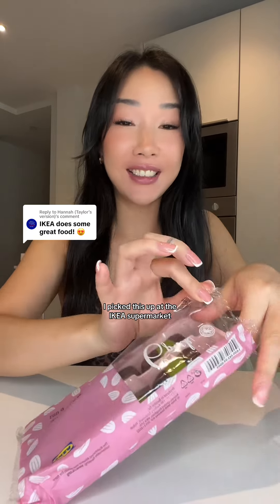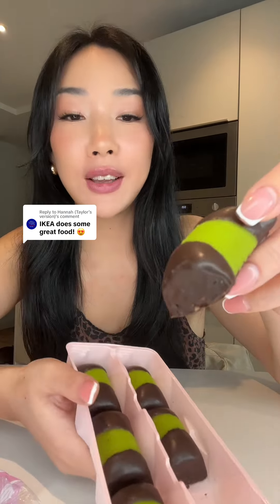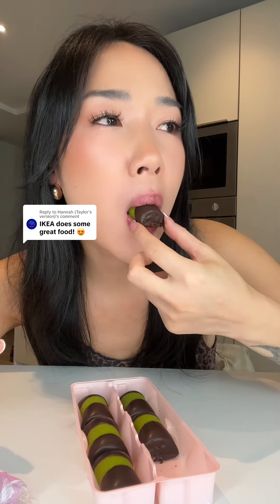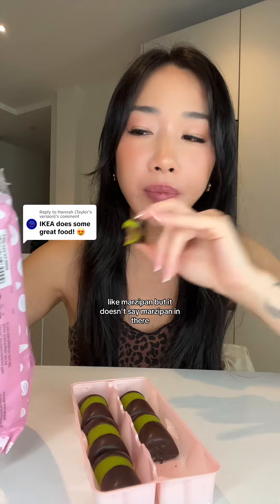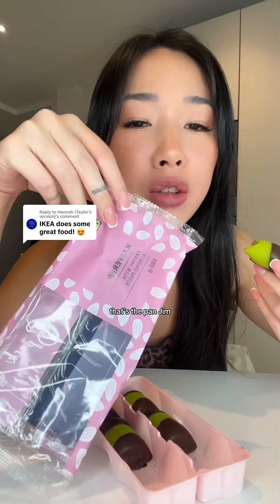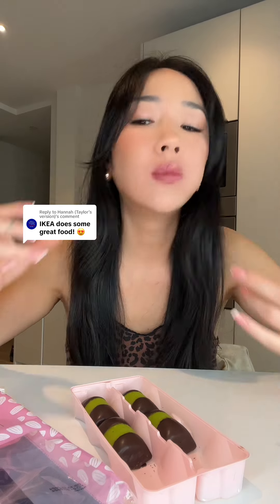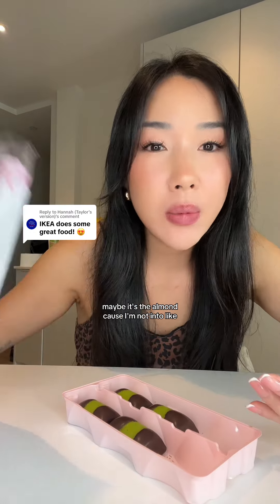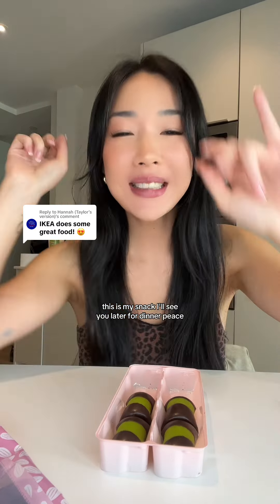(Taylor’s version) Reviewing MORE IKEA FOOD!